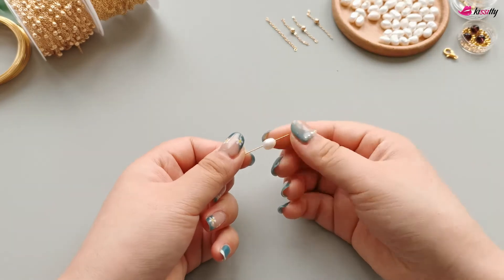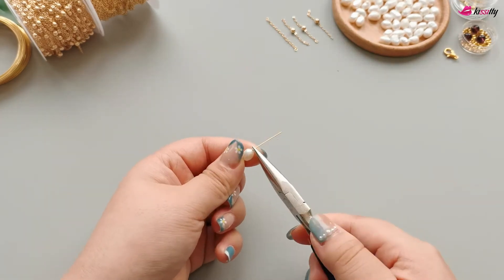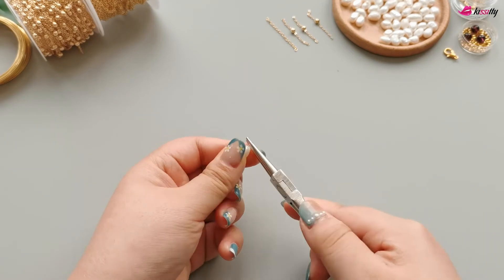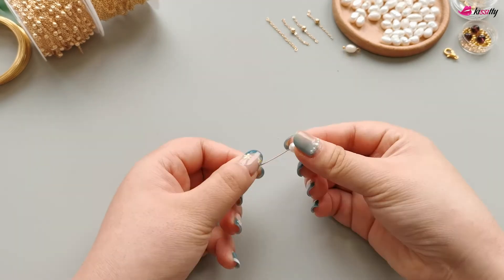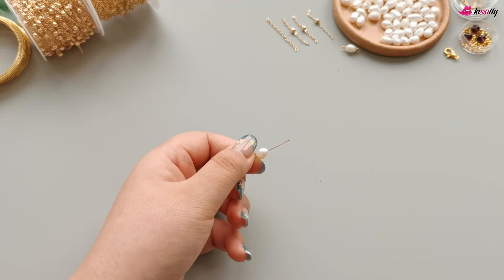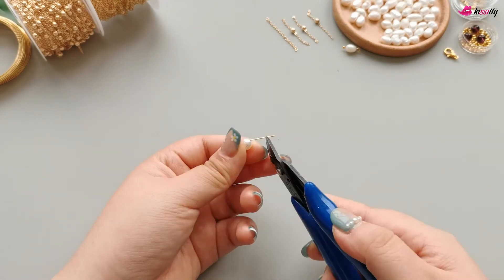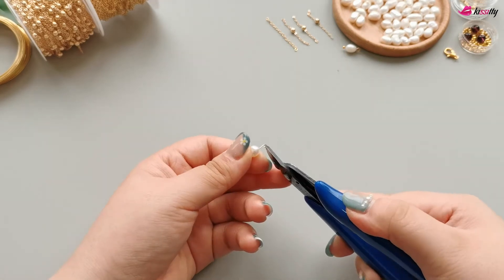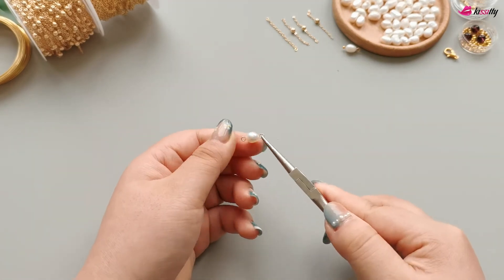How to Make a Fresh Water Pearl Bracelet | DIY Beaded Bracelet with Pearl Beads & Acrylic Beads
Hello everyone,  it's Kissitty Jewelry here. Today we will show you an exquisite bracelet design using freshwater pearl beads and purple acrylic beads.

The pearl beads are naturally cultured, so they are different from each other and perfect for making personalized jewelry. Their unique shapes and beautiful glossy take the bracelet design up a level.

Besides, the purple acrylic beads are eye-catching, and the brass cable chains add a stylish feel to the bracelet.

Material List:
(1)Freshwater Pearl Beads;
(2)Purple Acrylic Beads;
(3)Brass Cable Chains with Round Beads;
(4)2.5x2.1x0.3x0.4mm Brass Cable Chains.